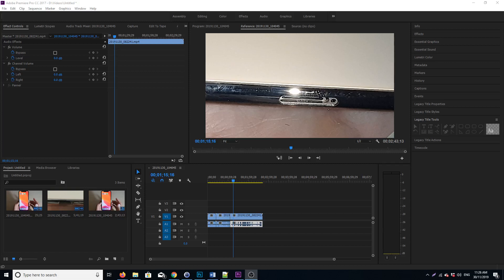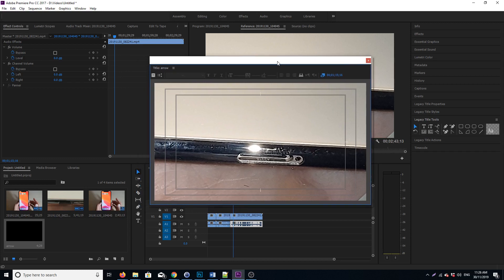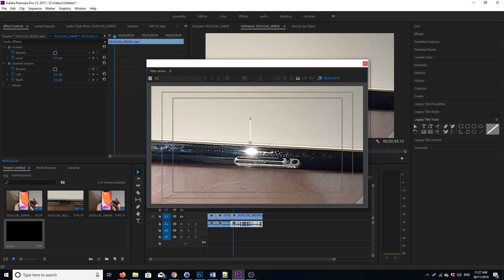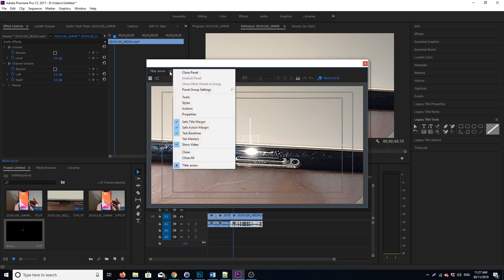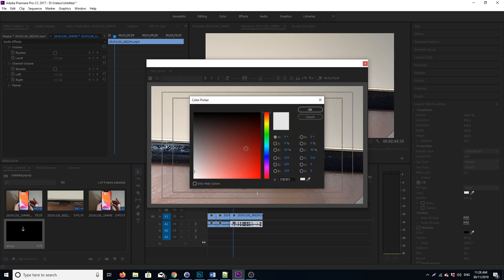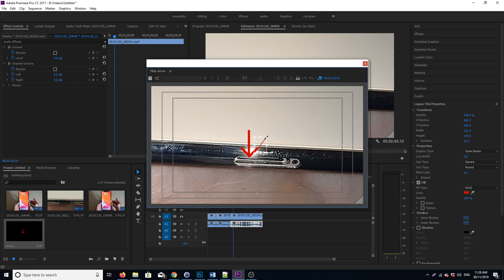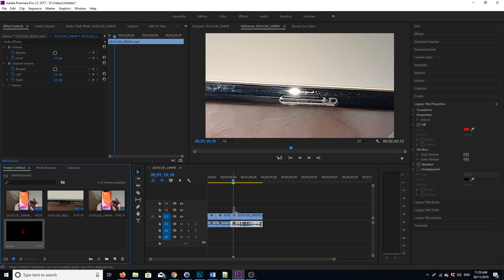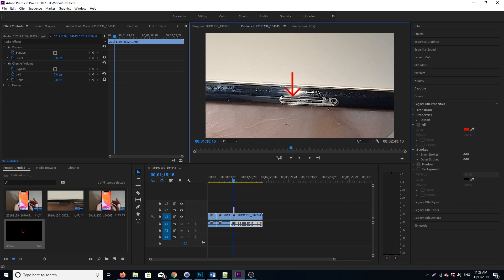Premiere Pro CC: How to Insert An Arrow In Video Clip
Learn how you can insert an arrow in the video clip in Premiere Pro CC.